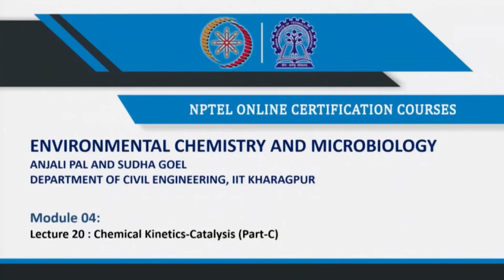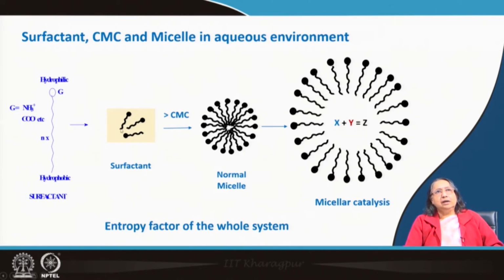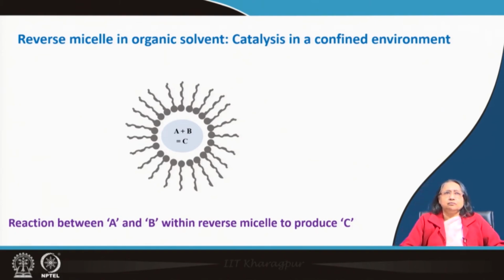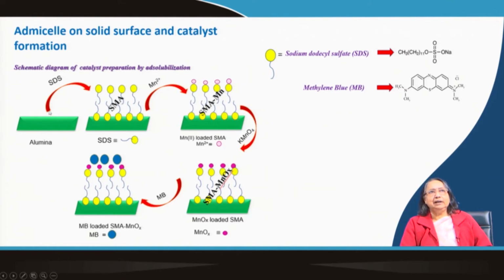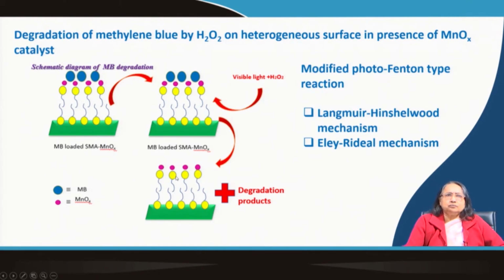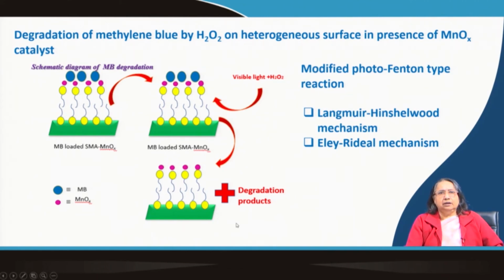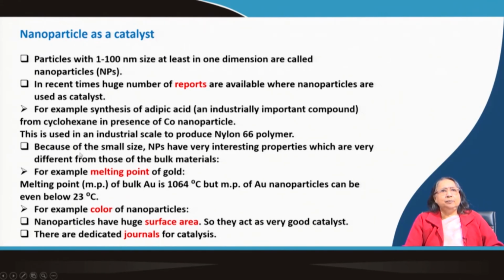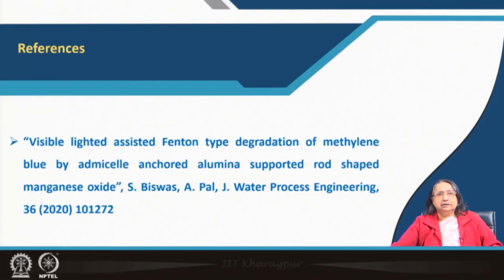Chemical Kinetics-Catalysis (Part-C)